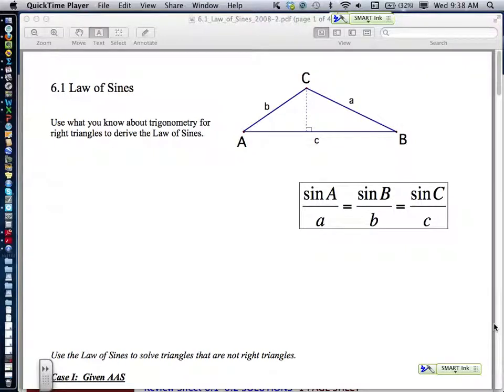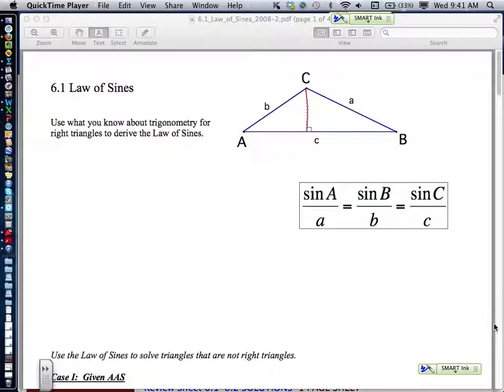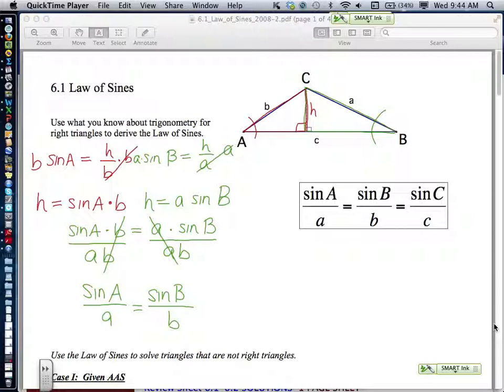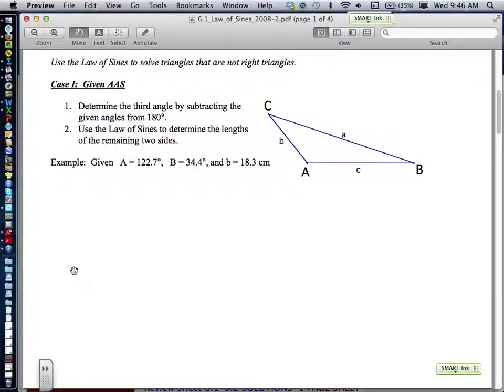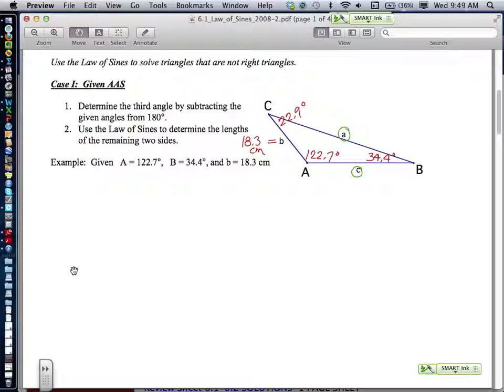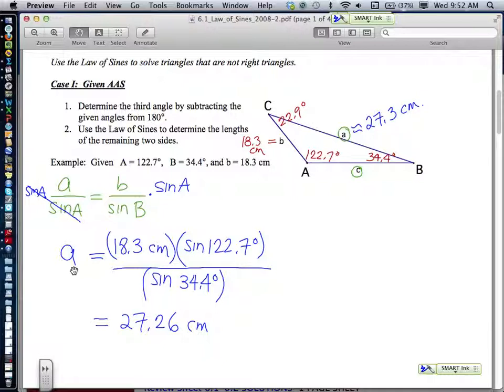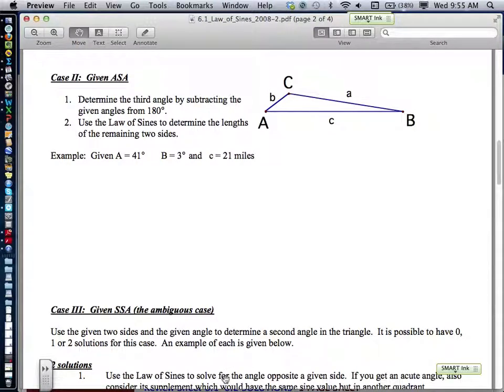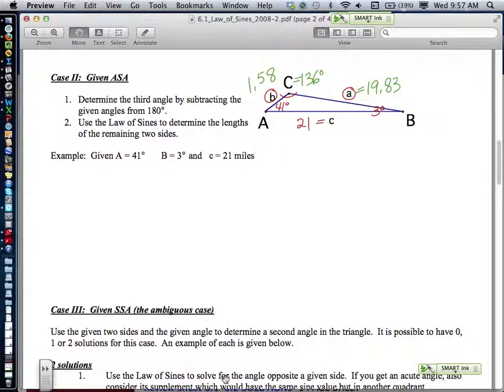6.1 Law of Sines, Day 1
This video introduces the Law of Sines and its derivation and then provides a solution to one example problem and the answer to a second example problem.